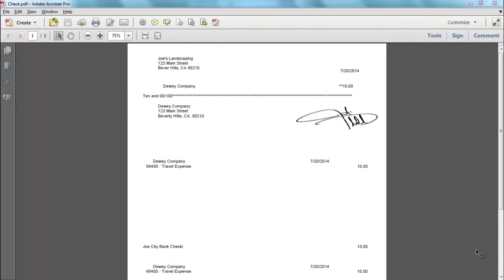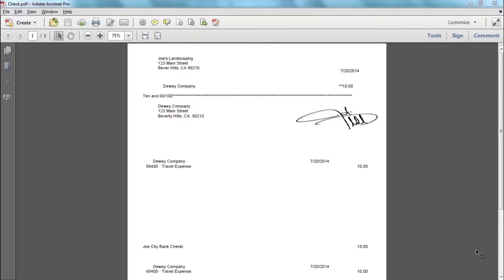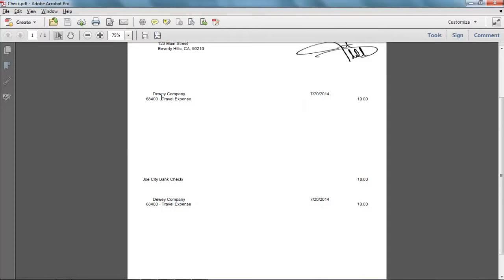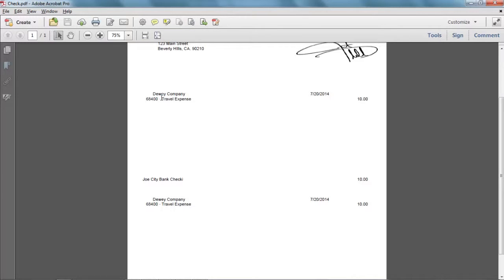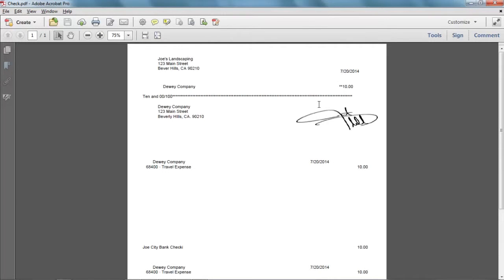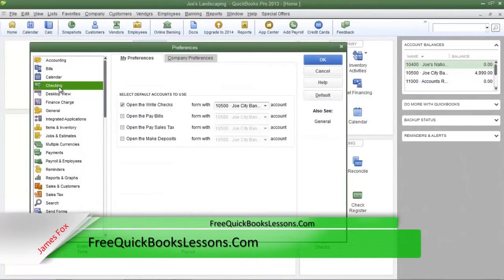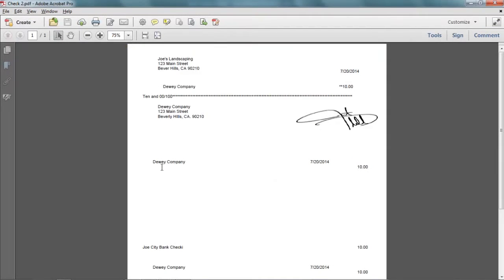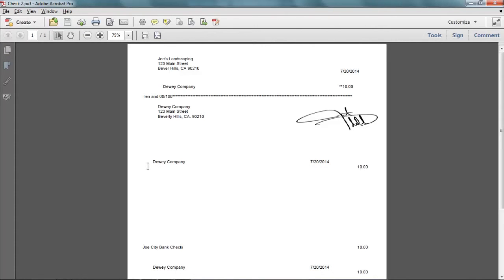Print Chart Of Account Name On Check Voucher - QuickBoooks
– This free QuickBooks checks printing tutorial will show you how to print the account names on your check vouchers. This purpose for using this option is to quickly reference which account was used when the check was written. For example, if you write a check to ABC Company using the expense account “Repairs and Maintenance,” then the account Repairs and Maintenance will be written on the check voucher. This information is of no particular use to the payee, but it allows you to view the account that was charged if you file the voucher (stub) in your office. Please note that if you choose this option, it will replace the Original Amount and Balance Due columns on the check voucher. The tutorial will show you both options.